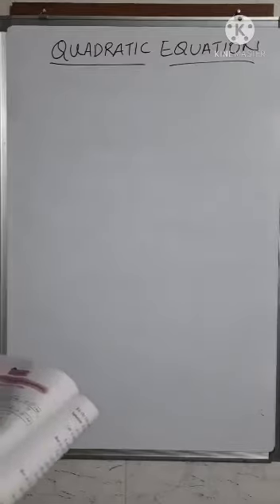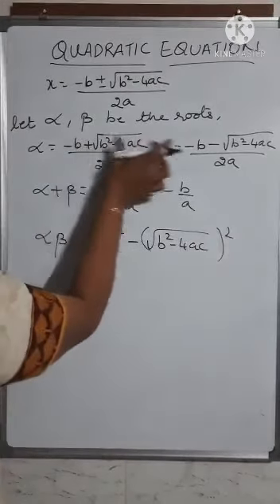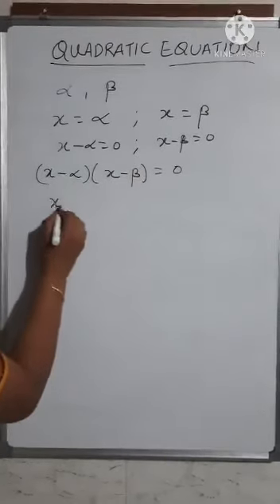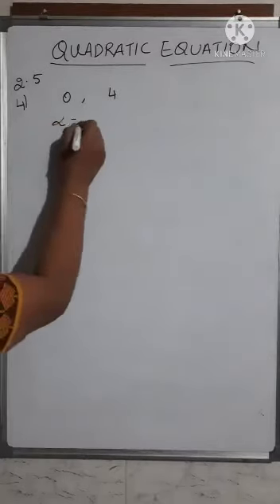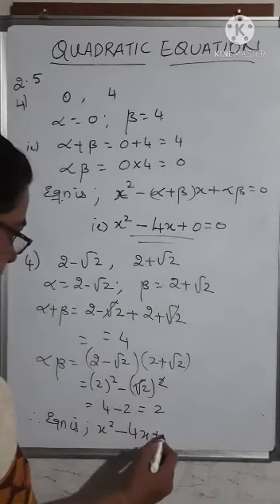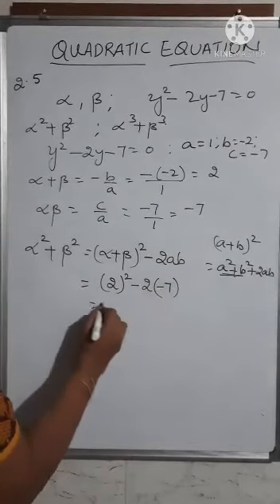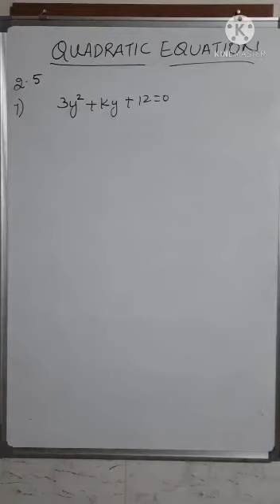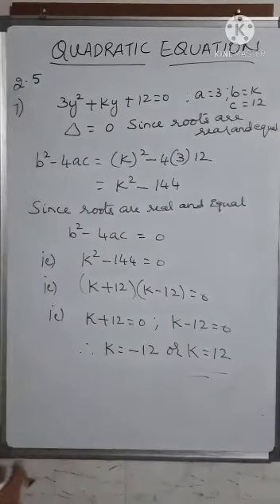Std:X: Algebra: Quadratic equations: Part 6.